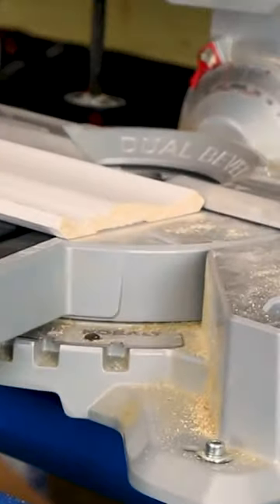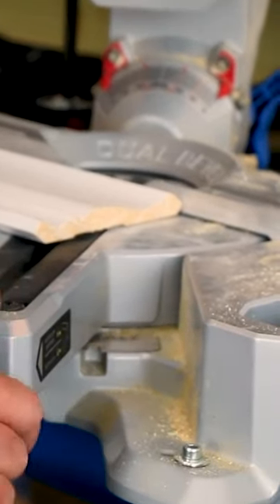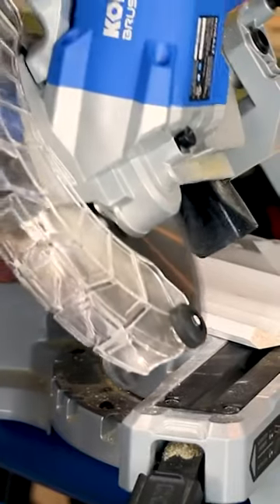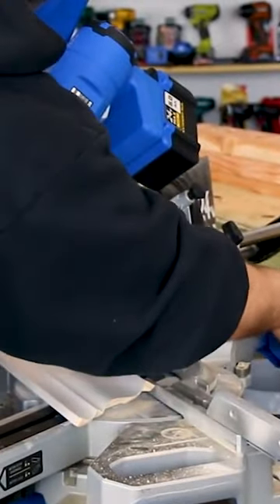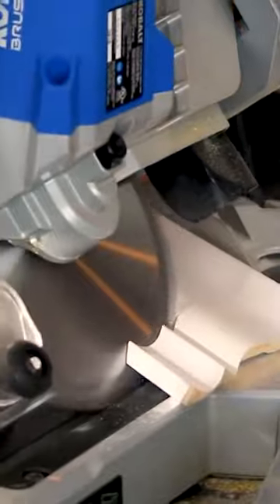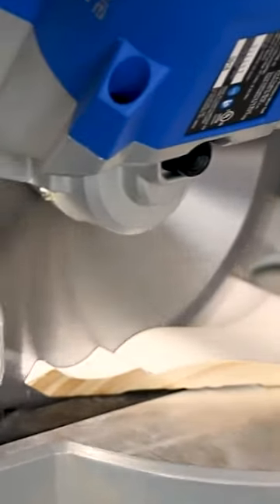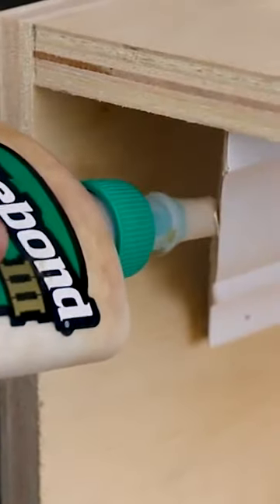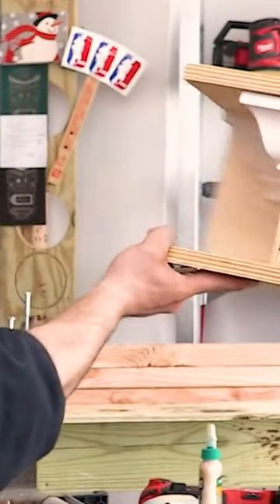PERFECT Crown Molding INSIDE Corners!